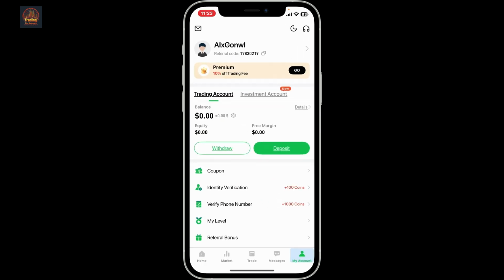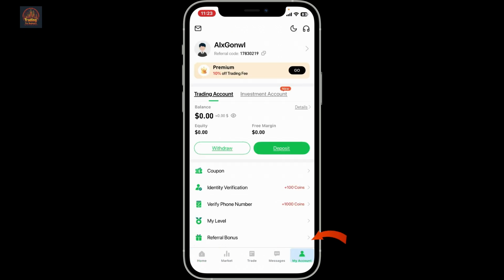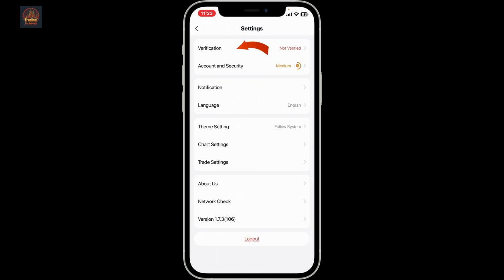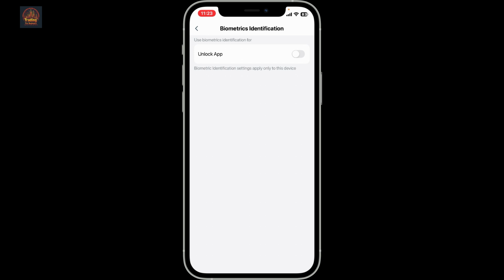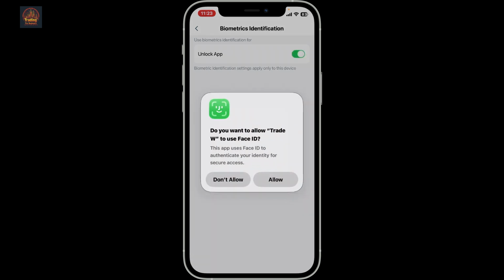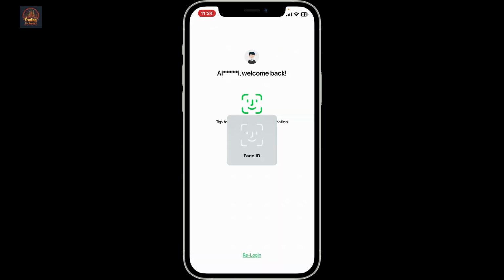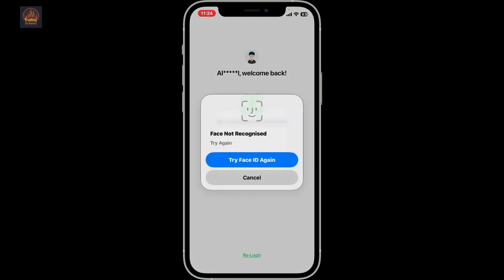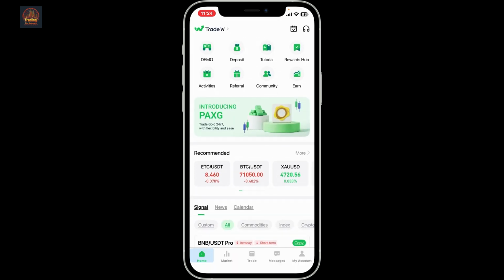How to Secure Your Trade W Account with Biometrics (Step-by-Step)?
Want to keep your Trade W account safe from hackers and unauthorized access? In this step-by-step tutorial, I’ll show you how to secure your account using biometric authentication (fingerprint or face unlock) in the easiest way possible.

Biometric security adds an extra layer of protection, making sure only you can access your account—even if someone else knows your password. This guide is beginner-friendly and perfect for anyone serious about protecting their trading account and personal data.